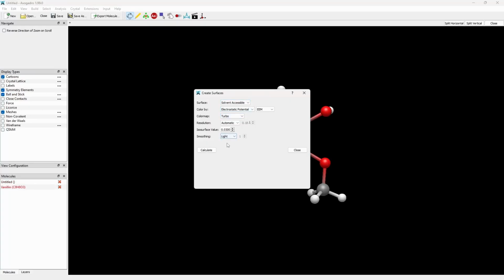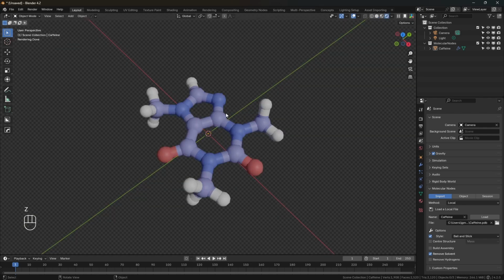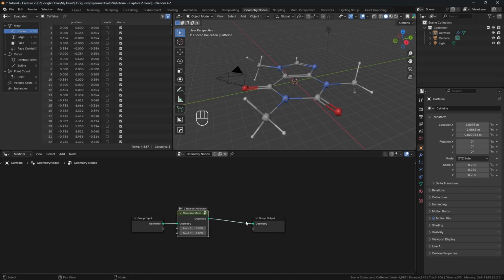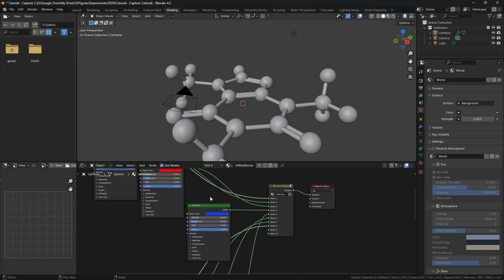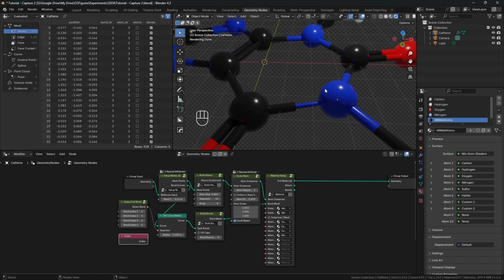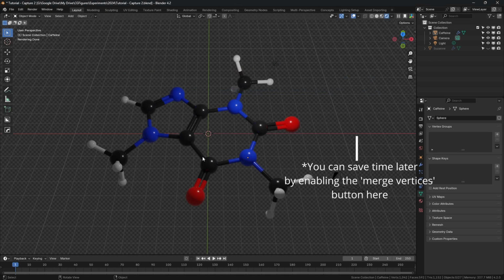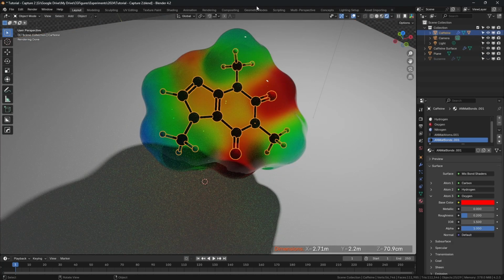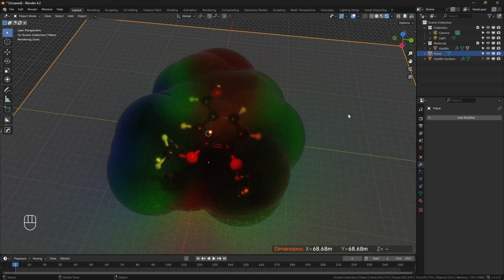Blender for Scientists - Atomic Nodes: Working with Molecules in Blender 4.2+ (MN Has Double Bonds!)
This video shows how to work with molecules using a combination of Avogadro2 and Blender version 4.2+. The video shows and discusses the advantages and disadvantages of different tools including Brady Johntson's Molecular Nodes, Atomic Blender, which is backwards compatible with older versions of Blender, and Atomic Nodes, a series of tools I have created for adapting Atomic Blender for use with Blender's geometry nodes.

As an update (literally within hours of the initial release), double bonds have been implemented in molecular nodes! They are still a work in progress (as of this update: 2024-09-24) but this has huge promise for working with pretty much any molecule quickly and efficiently going forward in Blender !

(Please consider leaving a rating)

Timestamps:
0:00 Introduction
0:25 Setting up Molecules in Avogadro 2
2:40 Setup in Blender 4.2
3:55 Using Molecular Nodes for Importing a Molecule
5:20 Atomic Blender and the Atomic Nodes
6:05 Importing with Atomic Blender
8:56 Starting with Geometry Nodes
9:43 The Atomic Mesh Nodes
11:45 The Atomic Instance Nodes
13:00 Setting up Shaders for Controlling Atomic Instances
16:05 Example Case with Pyridine
17:08 Some Customizations with Atomic Instances
21:53 Comparing Efficiency of Atomic Blender, Mesh, and Instances
22:46 Creating Potential Surfaces in Avogadro 2
24:20 Working with Potential Surfaces in Blender
29:39 The Full Process Shown in 5 minutes
34:24 Wrapping Up